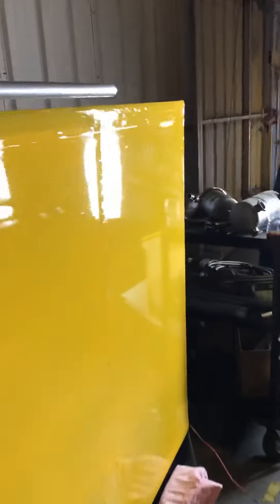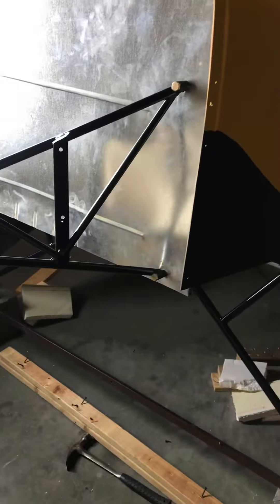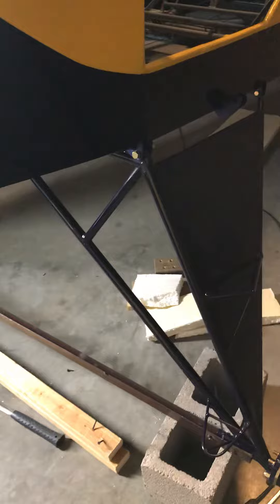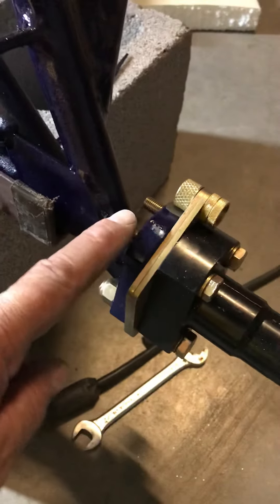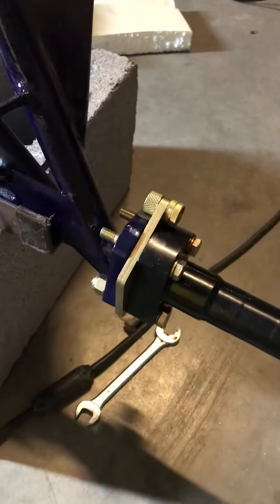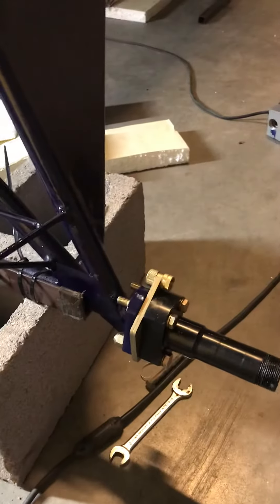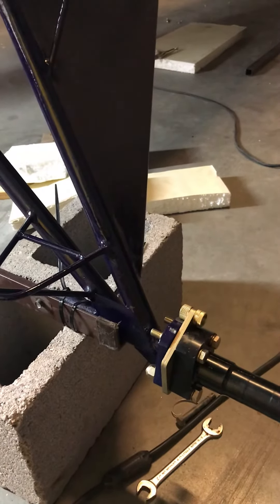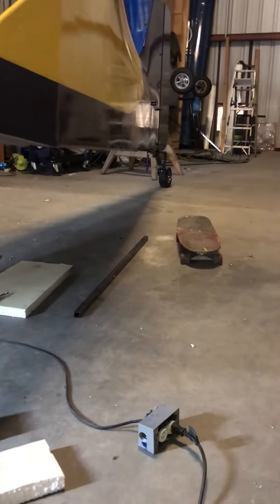Attach components for the last time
Kit built aircraft back country airplane